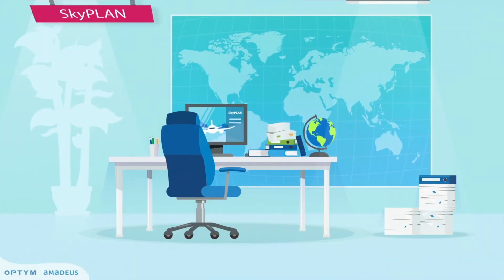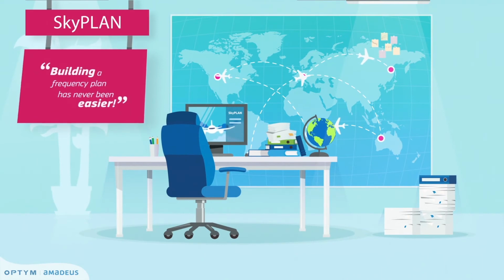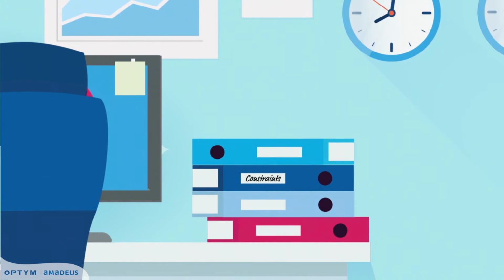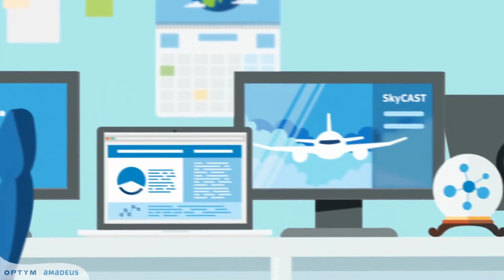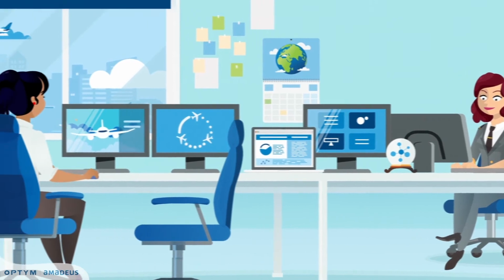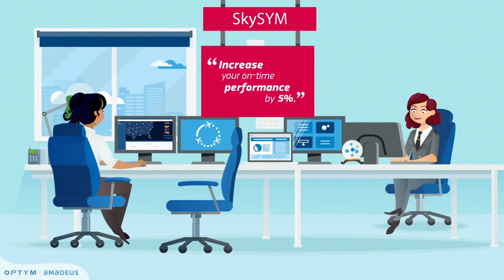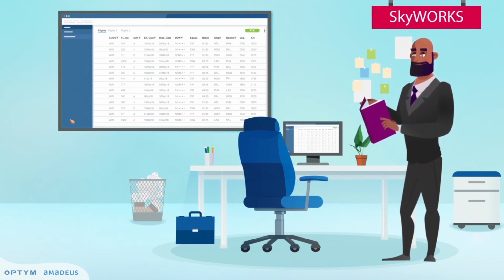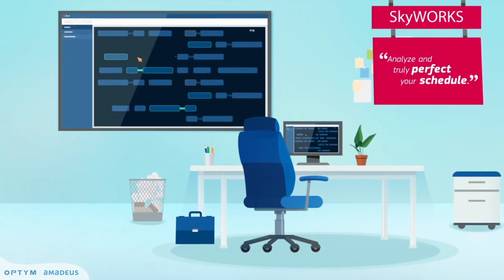Amadeus Sky Suite by Optym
The Amadeus Sky Suite by Optym is an integrated schedule development platform that can help airlines unlock tens to hundreds of millions of dollars annually in additional profits from their flight schedules.

Take your airline network profitability to the MAX with the Amadeus SKY Suite by Optym!